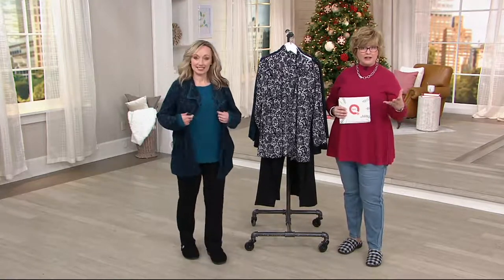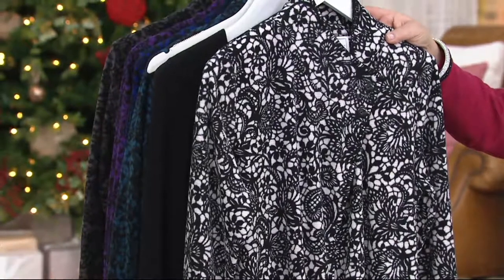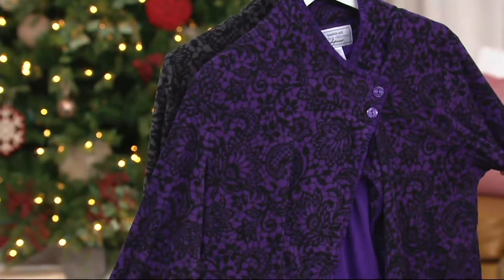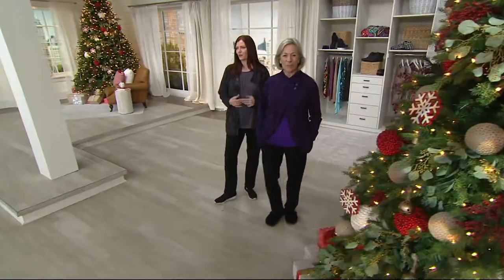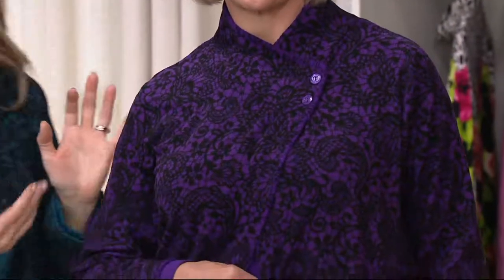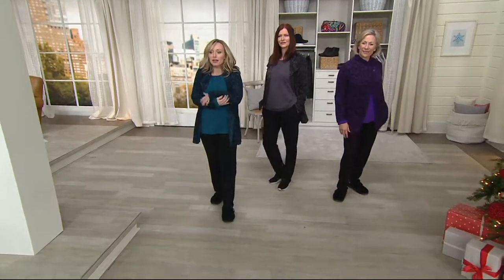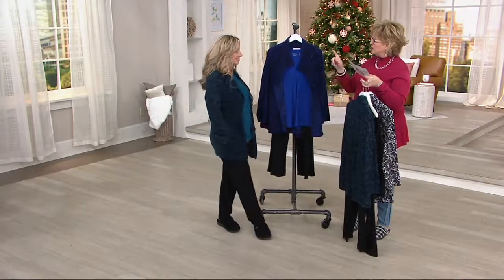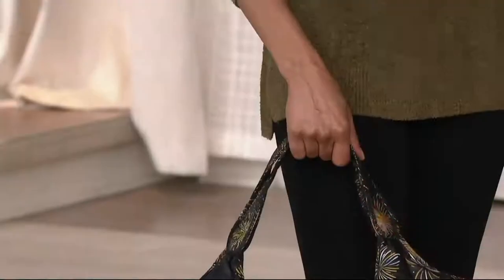Carole Hochman Floral Lace Waffle Fleece 3-Piece Pajama Set on QVC